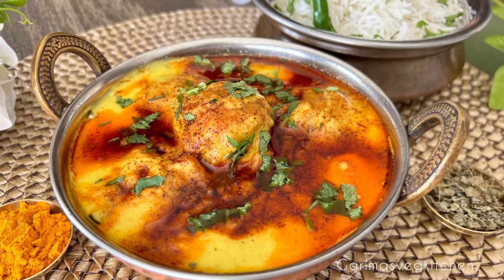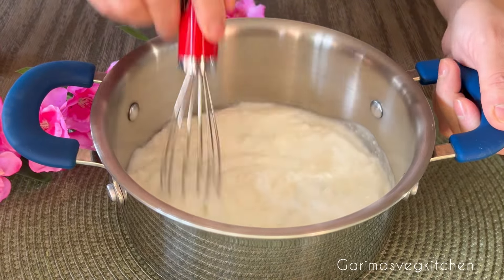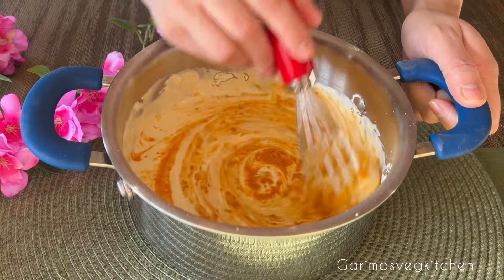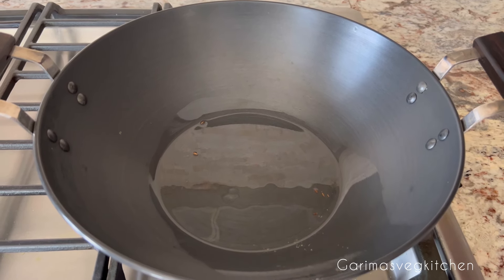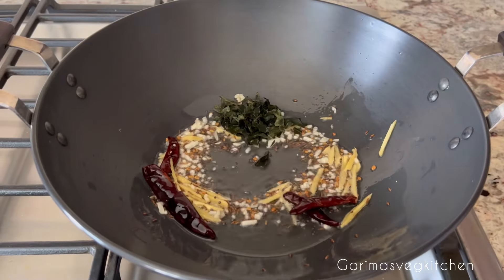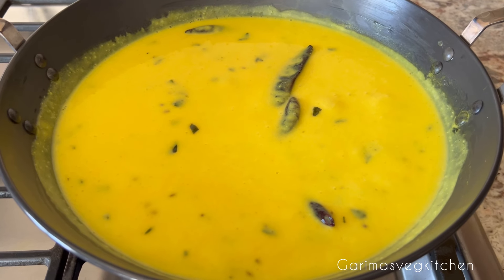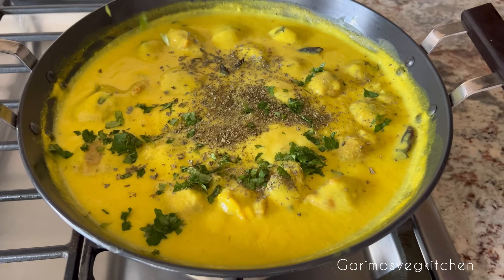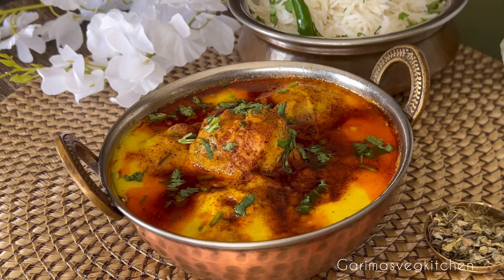Punjabi Kadhi Pakora (My Home Style Recipe)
✨Ingredients:

👉For Curd/Yogurt Slurry:

2 cups sour curd
1/2 cup besan (gram flour)
3 cups of water (or add as required)
11/2 tsp salt
2 tsp turmeric powder

👉For the preparation of Kadhi:

1 tbsp oil
1 tsp cumin seeds
A generous pinch of hing (asafoetida)
11/2 tsp mustard seeds
1 tsp fenugreek seeds
2-3 dried red chillies
3-4 garlic, minced
1 inch piece of ginger, julienned
Handful of curry leaves, chopped (approximately 8-10 curry leaves)

✨Instructions:

Take the sour curd in a bowl and whisk tigether until smooth. Now add the fram flour or besan to the whisked curd, stir and mix everything again making sure that there are no lumps at all. Add salt and turmeric powder and mix well to combine.
Next pour water to the curr and stir continuously until everything is mixed well and set it aside for 30 mins.

To prepare the kadhi, pour some oil to a large kadai or a heavy bottom pan. Once heated add cumin seeds, hing, mustard seeds , fenugreek seeds, a few dried red chillies, garlic and ginger and cook on low flame for a minute or two.
Now add curry leaves and saute for another minute. Carefully pour the prepared curd slurry and stir it very well.

Increase the flame to medium and bring the kadhi to a boil. Keep on stirring often so that the bottom does not get browned (approximately 15 minutes).
After the kadhi comes to a boil, lower the heat and simmer for another 6-7 minutes to allow the kadhi to thicken.

Now add the prepared spinach and onion pakoras, sprinkle some kasoori methi and fresh coriander leaves on top and mix well . Let the pakoras be soaked in it for 7-8 minutes and it’s ready to serve.

Pour a ghee and red chillie powder tempering on top maximize the deliciousness of the recipe. Sprinkle some fresh coriander leaves on top and serve with rice, roti or parantha along with a crunchy salad.
Link to get the recipe for my Crispy Spinach & Onion Pakoras

Happy Cooking 🧑‍🍳